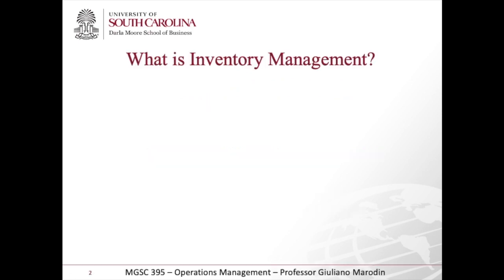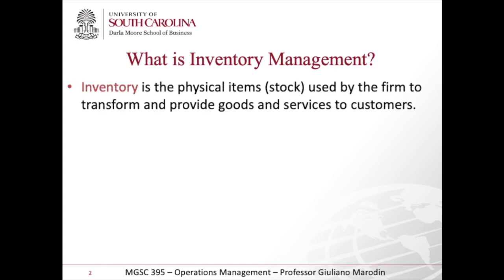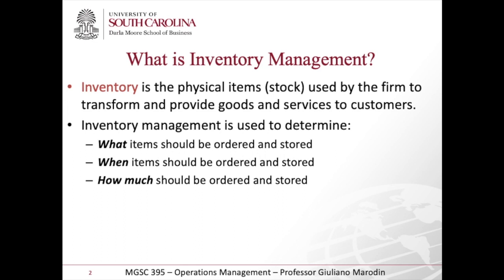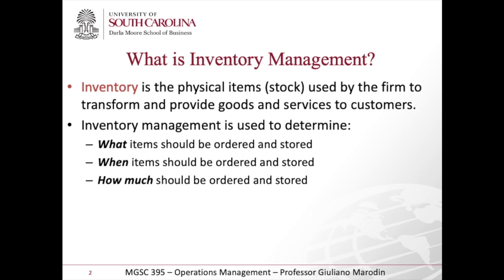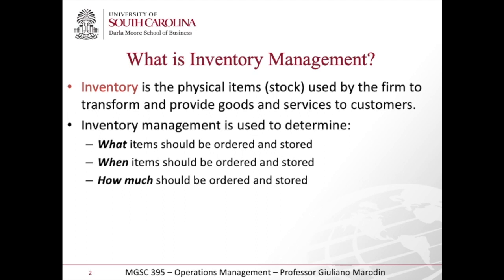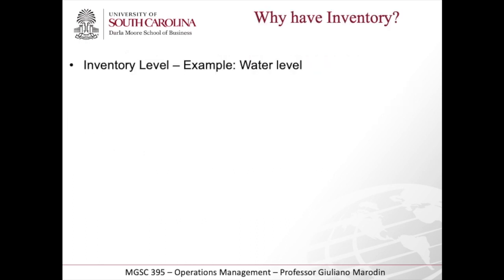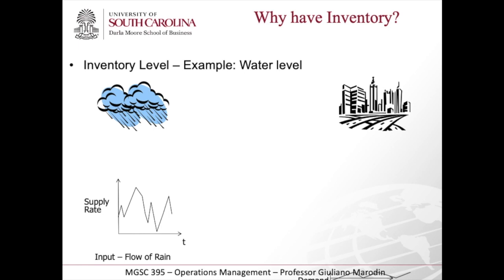Chapter 9- part 1 Intro to Inventory